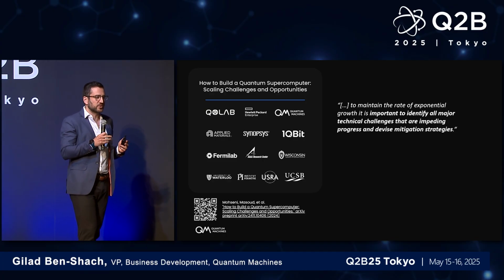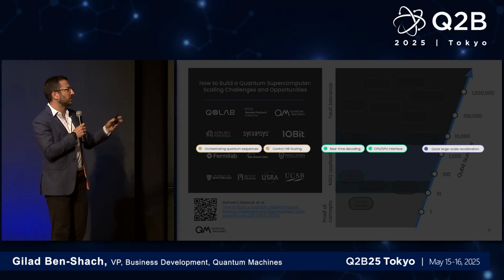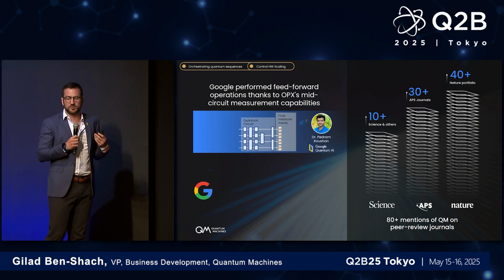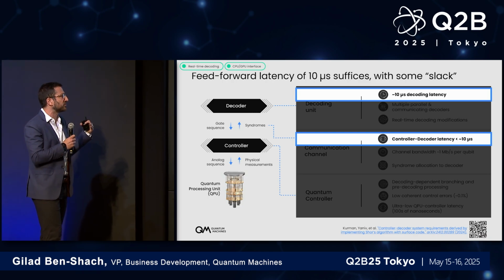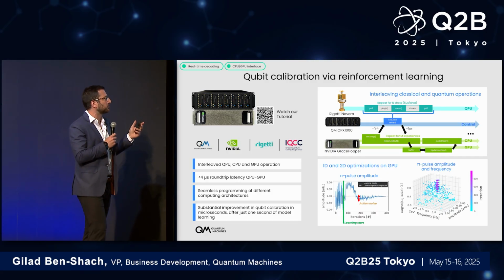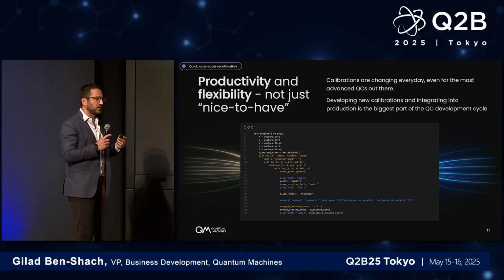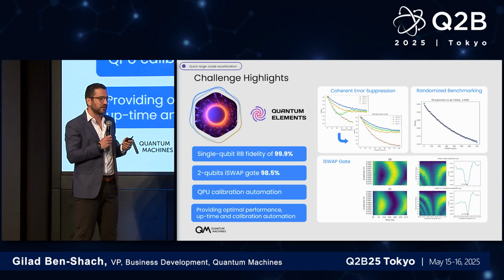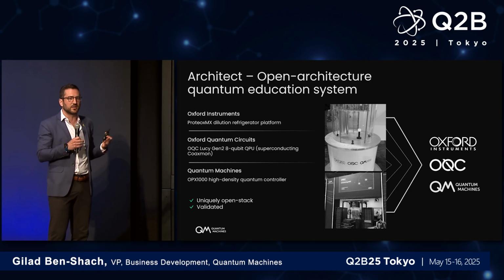Q2B25 Tokyo | Gilad Ben-Shach, VP, Business Development, Qauntum Machines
Hybrid Control: The Path Forward for Quantum Computing |
Gilad Ben-Shach, VP, Business Development, Qauntum Machines